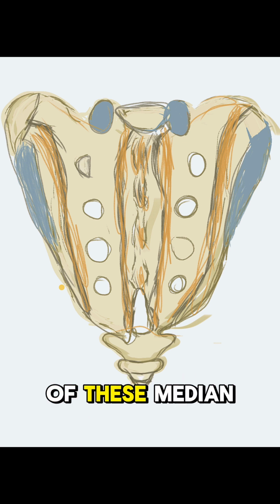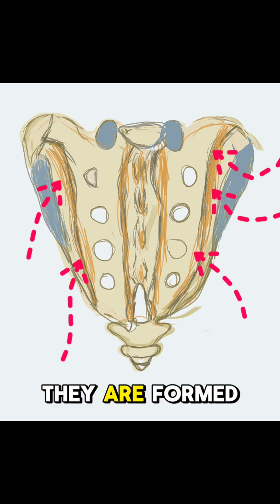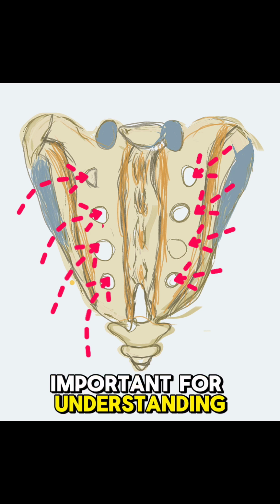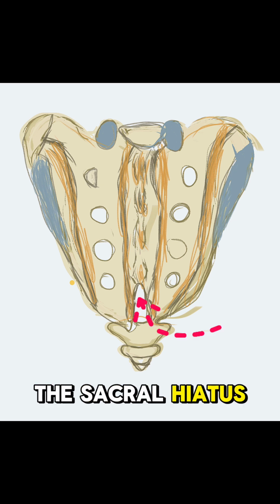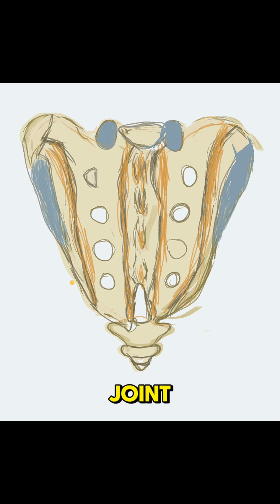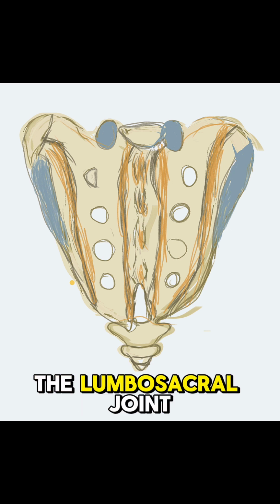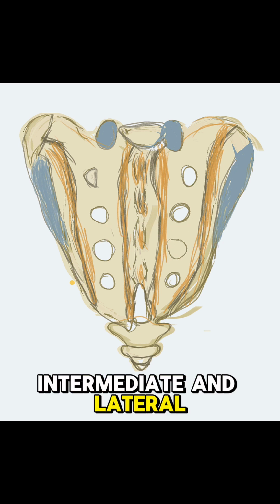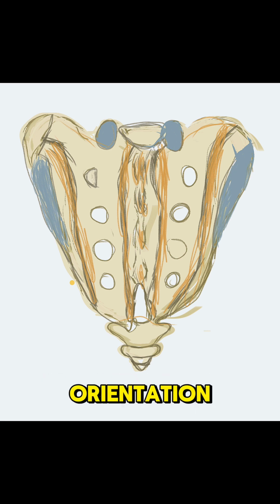Identify the sacral landmarks in few seconds by Ekechukwu Dora Ozioma